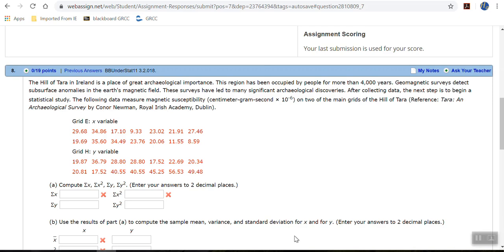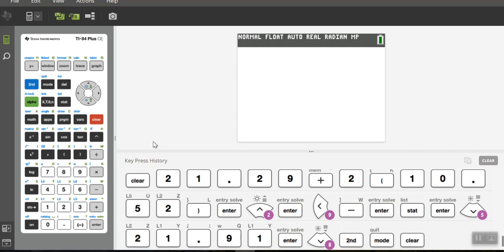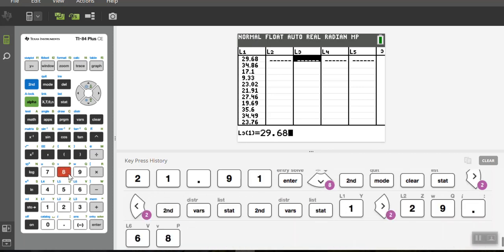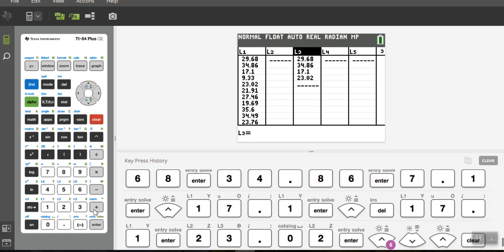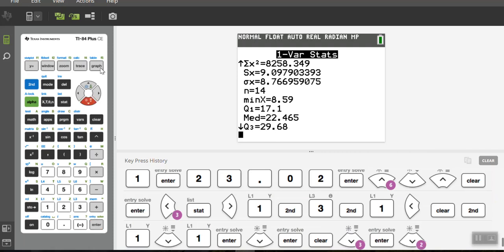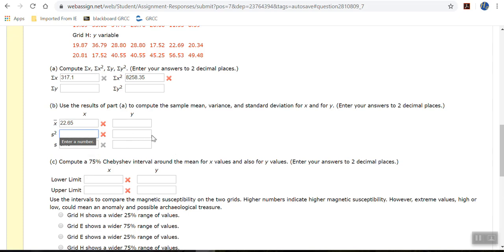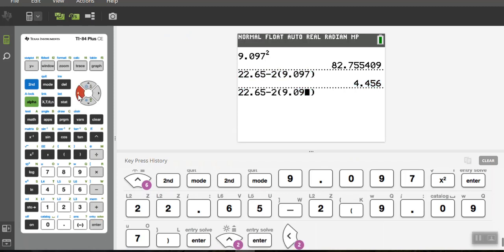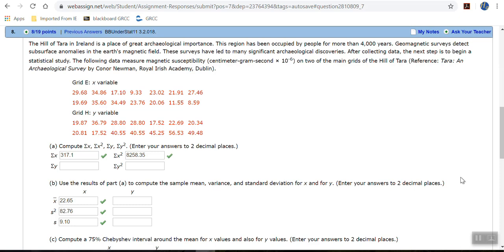Hadley TI 84 Help for MA 215 section 3.2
TI 84 Help for MA 215 section 3.2